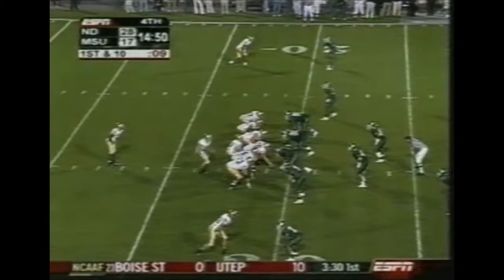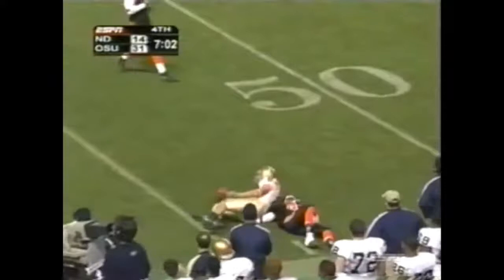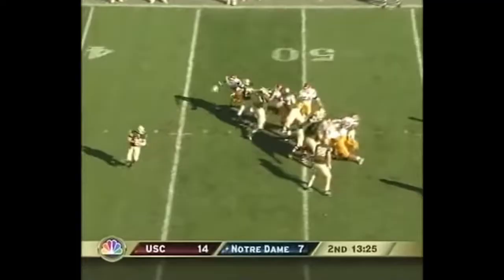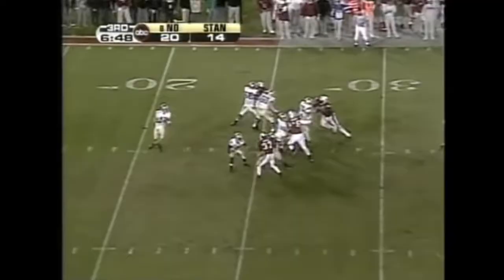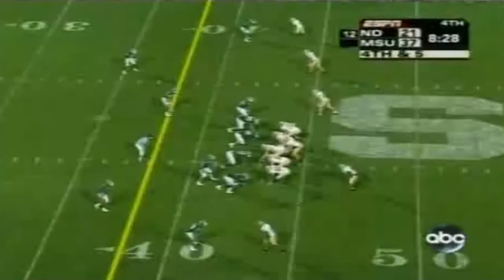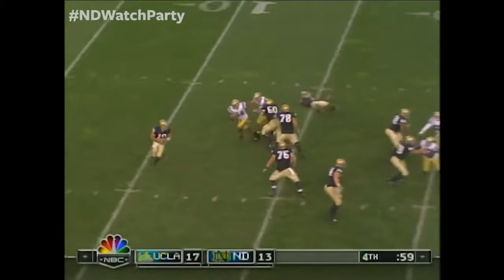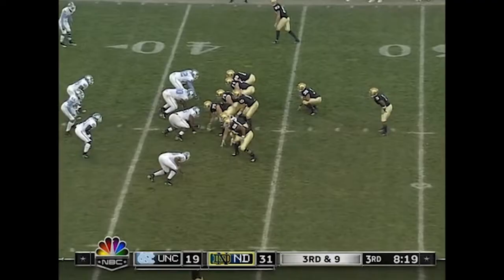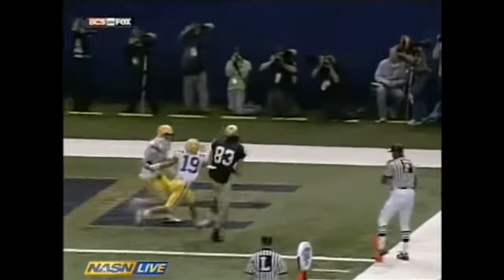Jeff Samardzija | Notre Dame Highlights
Highlights from Jeff Samardzija's four seasons at Notre Dame. Before he was a pitcher in Major League Baseball, Jeff Samardzija was one of the greatest receivers in Notre Dame history, and still ranks in the top-3 in program history in catches, yards, and receiving touchdowns. Samardzija ultimately chose baseball over football, but he was a legitimately special college receiver, and it's interesting to wonder what he would've done in the NFL if he decided to go that route.

0:00 2004 Highlights
2:48 2005 Highlights
7:26 2006 Highlights